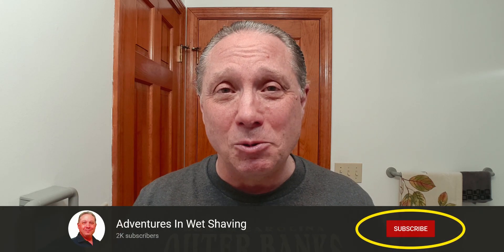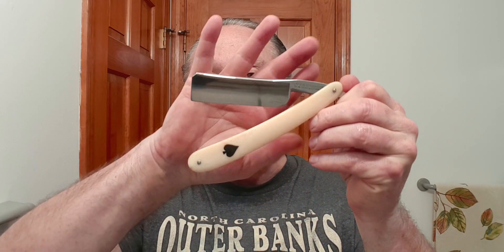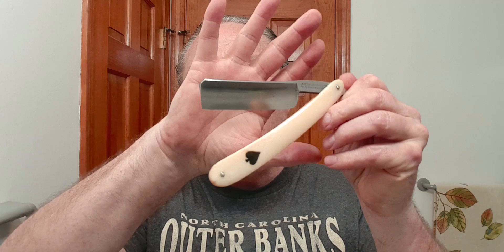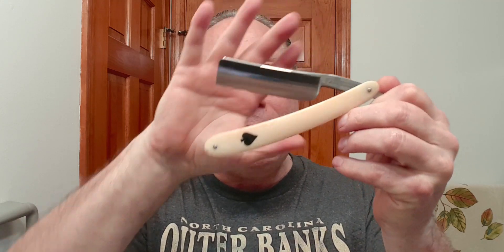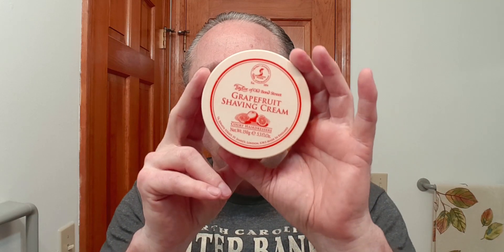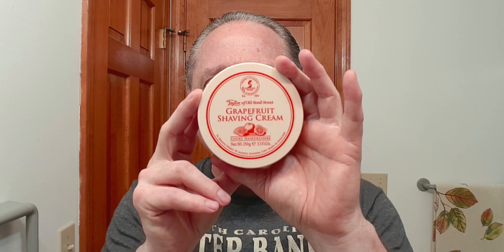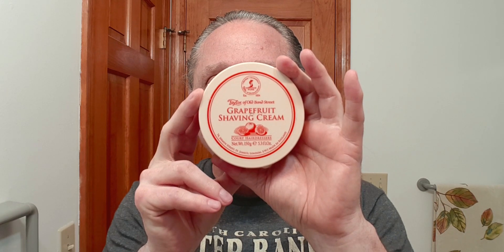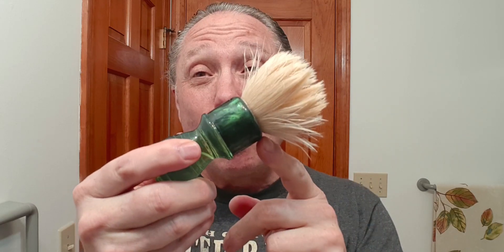Your Wonderful Wednesday One Video Shave Of The Day with ToOBS Grapefruit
Your Wonderful Wednesday One Video Shave Of The Day using a Vintage Friedr. Herder Abr. Sohn 15/16" 49 Ace of Spades with Inlayed Bone Handles Straight Razor (Shave #54 on this ILR Edge), using Taylor of Old Bond Street Grapefruit Shaving Cream, RoyalShave 3" Red Latigo Leather Straight Razor Strop made by 30 Degree, Featuring the King Brush - AIWS model Shaving Brush with a 24mm Premium Boar knot made in NC, Thayers Lemon Witch Hazel with Aloe Vera for an After Shave, followed by Clubman Jeris Osage Rub for a Refreshing Cologne Effec, and finishing off with Nivea For Men Cooling Post Shave Balm for Sensitive Skin.

Pass One of the Shave Starts at 05:34

🔵 Taylor of Old Bond Street Grapefruit Shaving Cream Ingredients:
Aqua, Stearic Acid, Myristic Acid, Potassium Hydroxide, Coconut Acid, Glycerin, Triethanolamine, Sodium Hydroxide, Benzyl Alcohol, Methylchloroisothiazolinone, Methylisothiazolinone, Hexyl Cinnamal, Linalool, Citronellol, Limonene, and fragrance (with Citrusy notes, Grapefruit and Orange, with a hint of Floral).

👉 How To What to Look for when Breaking In your Brand New Natural Hair Shave Brush